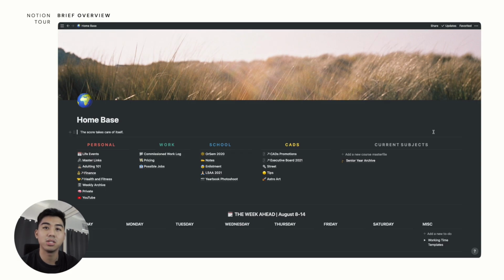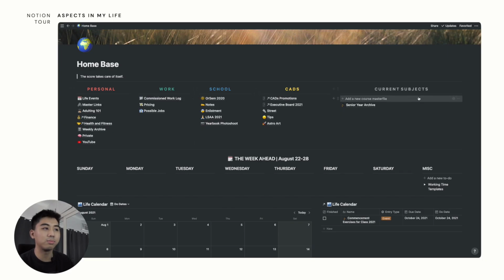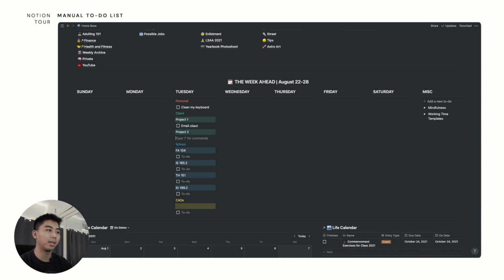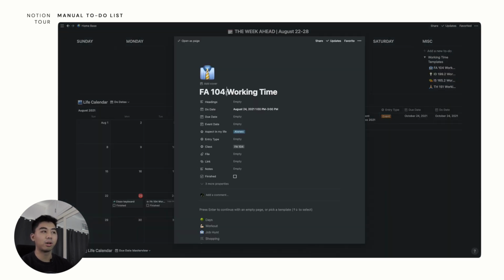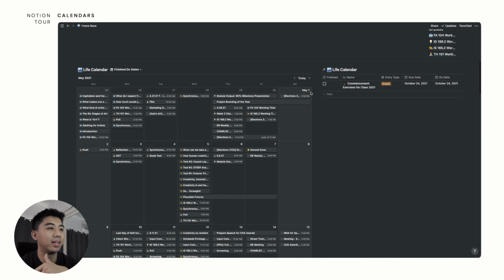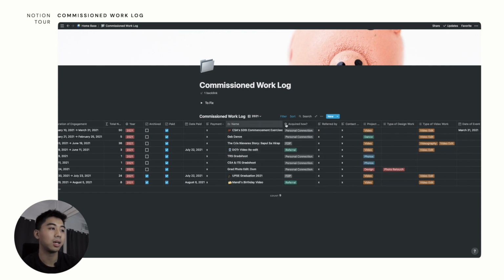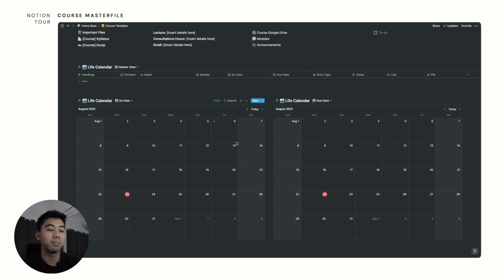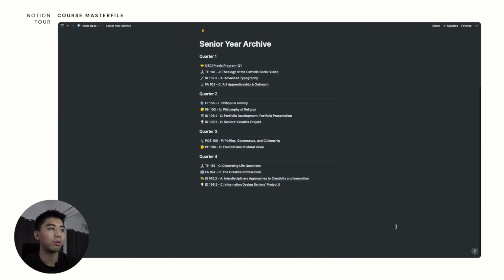The Notion setup that got me through college (honor student, creative freelancer, student leader)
Notion was such a huge lifesaver during my senior year and I wish I had the same setup during my previous years. I'd say a huge reason I was able to accomplish and commit to many things was because of the system I made in Notion. Hopefully, you get a thing or two from my workspace that'll help you improve your own Notion space! :)

Chapters:
00:00 Introduction + About Me
01:18 Brief Overview + Landing Page
02:34 Division 1: Aspects In My Life
03:16 Division 2: Manual To-Do List
05:35 Division 3: Calendars
07:29 Commissioned Work Log
08:19 Notes Storage
08:48 Course Masterfile
10:50 Fin